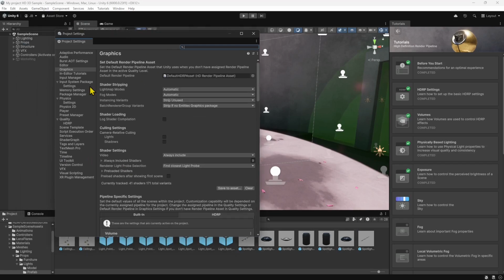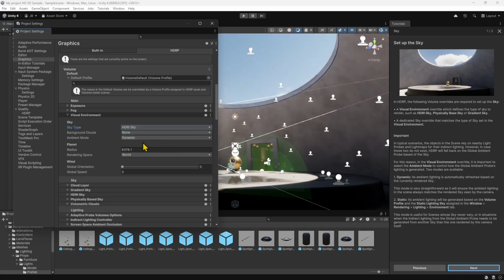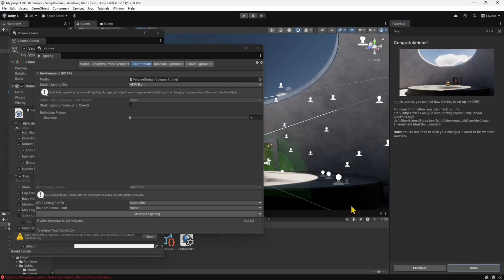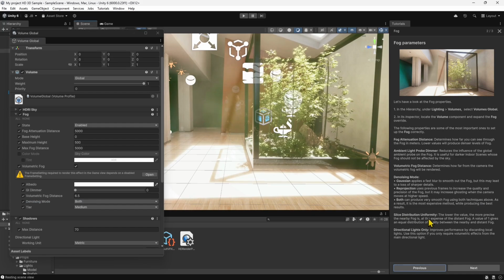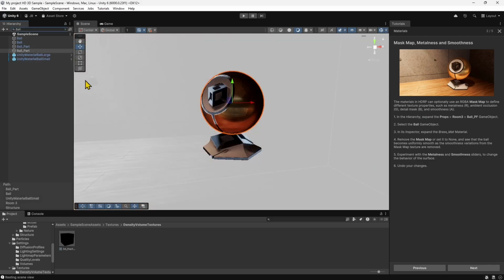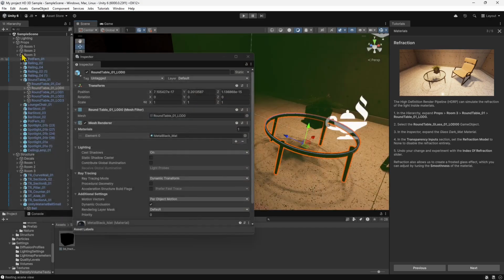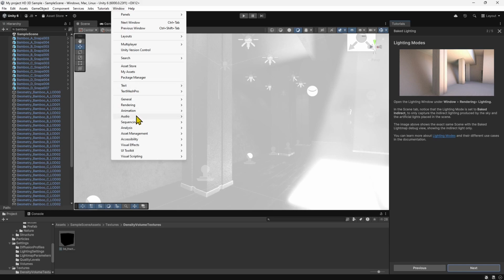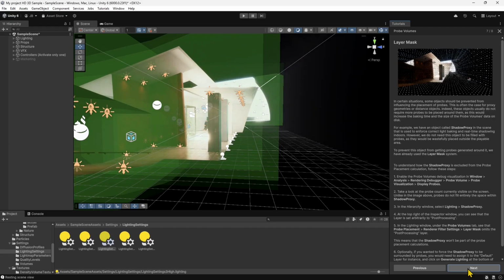UNITY 6 - Lesson 10 - HD Lighting, HDRI, Environment, Volumetric Fog, PBR Material, Level of Detail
UNITY 6 Videocourse - Lesson 10 - HD Lighting, HDRI, Environment, Default and Volumetric Fog, PBR Material and Maps, Metalness, Smoothness, Refraction, SSS, Levels of Detail